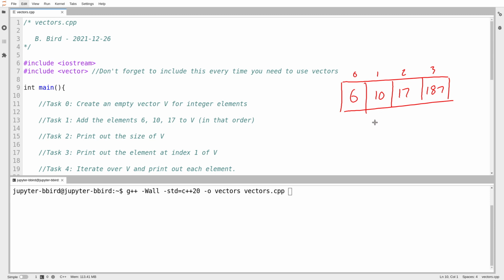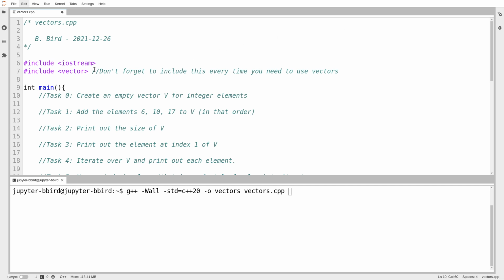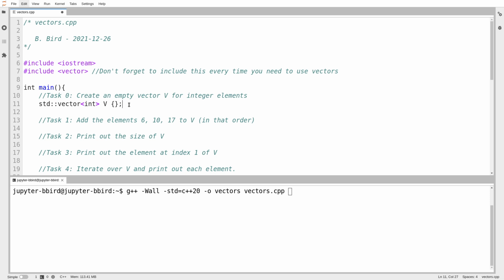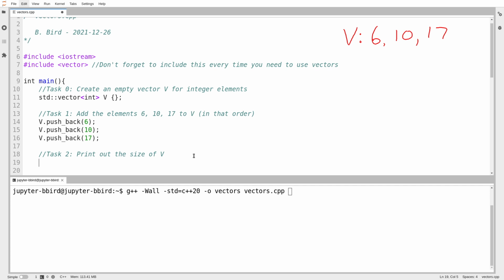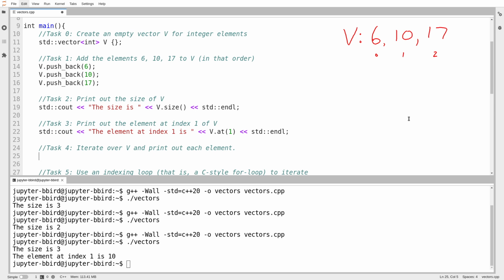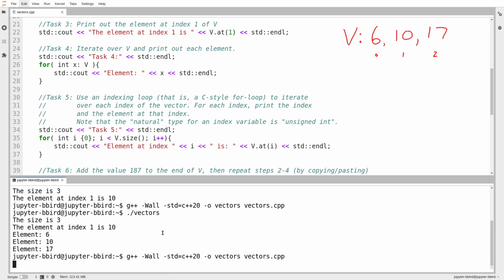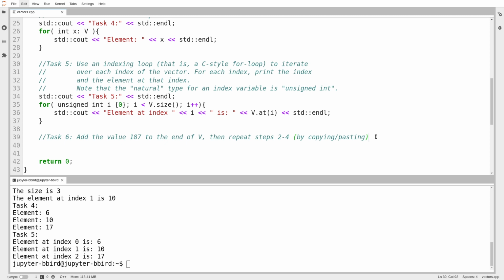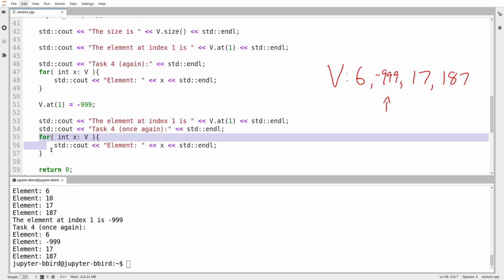C++ Programming (Spring 2022) - Lecture 1.04 - Introduction to Vectors